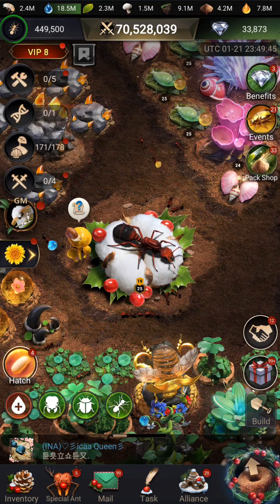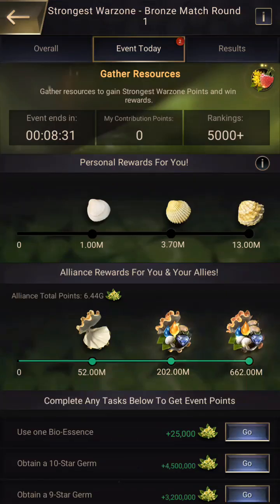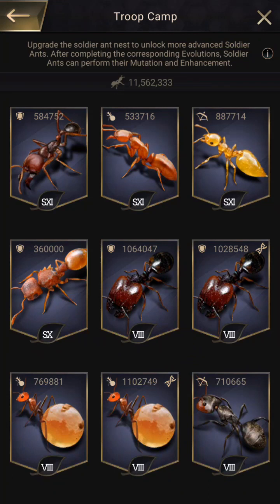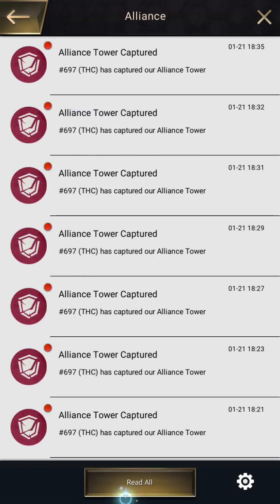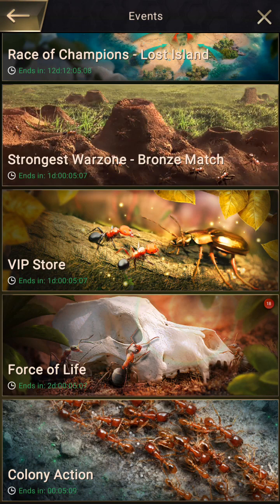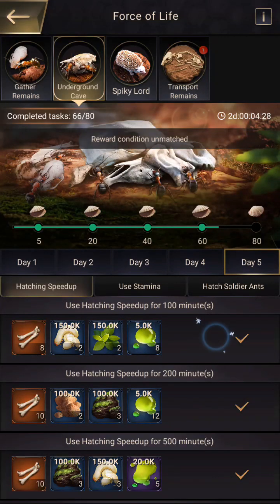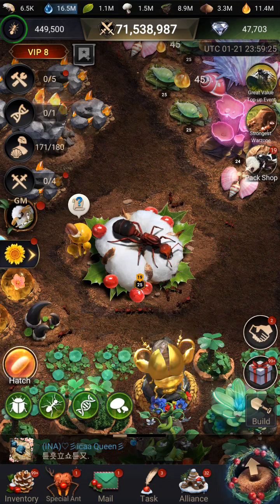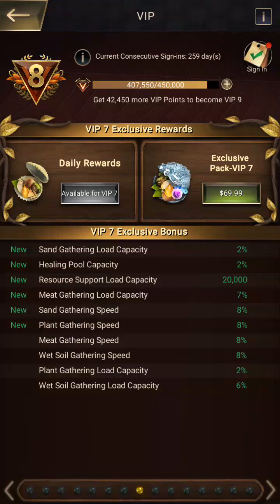Ants Underground Kingdom: Walkthrough, TIPS, rewards